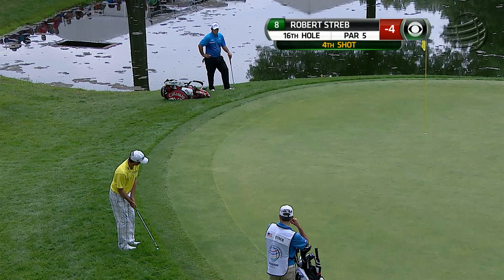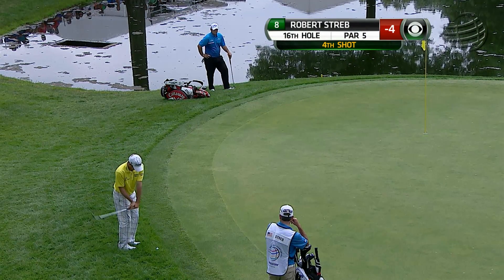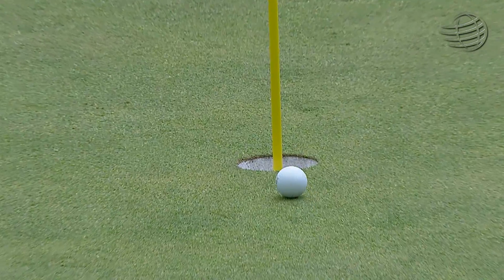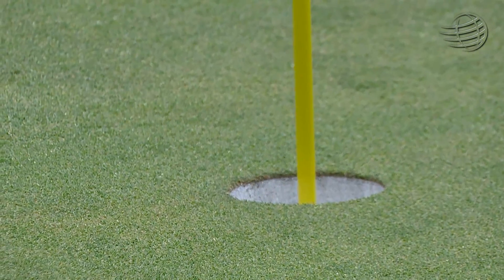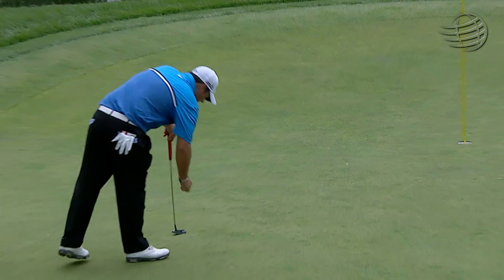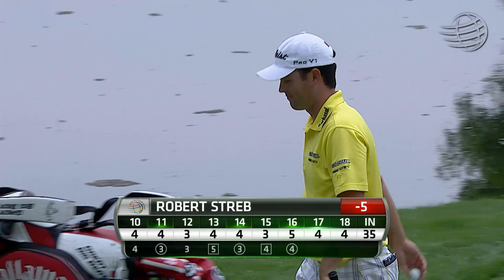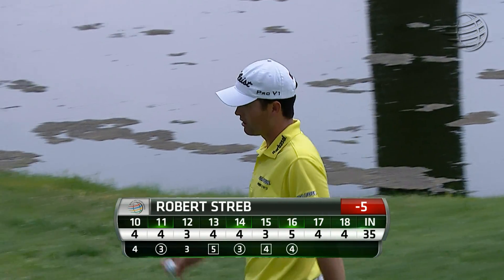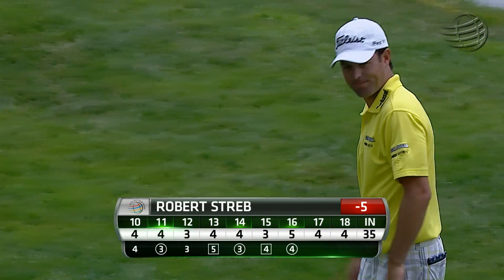Robert Streb’s holes gorgeous wedge shot for birdie at Bridgestone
In the third round of the 2015 World Golf Championships - Bridgestone Invitational, Robert Streb’s 28-foot wedge rolls into the cup for birdie on the par-5 16th hole. .